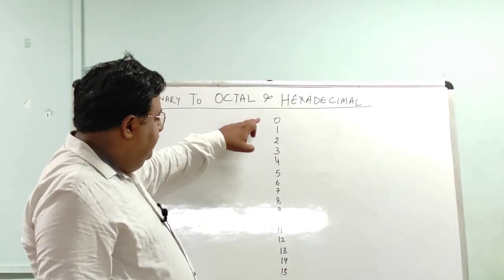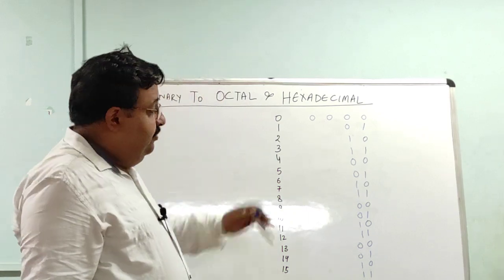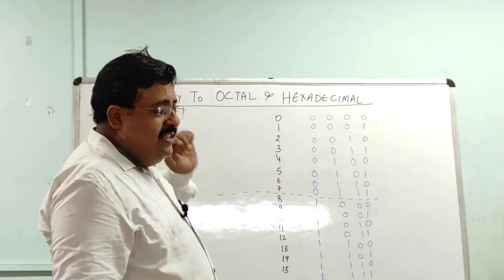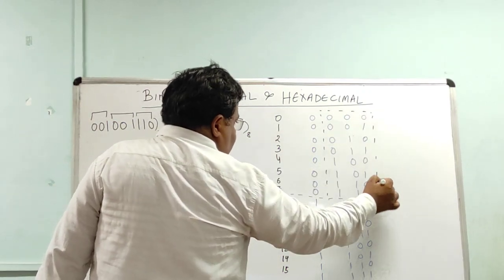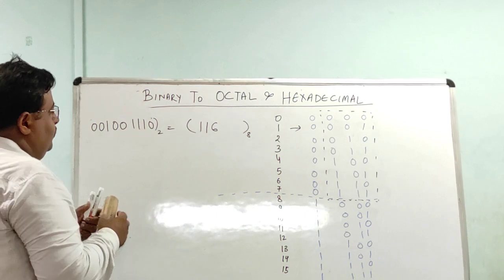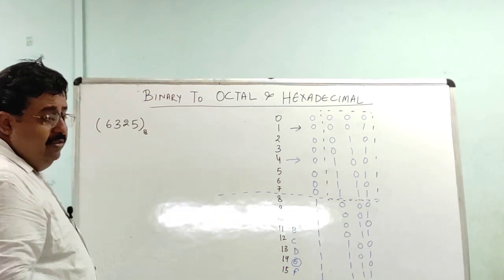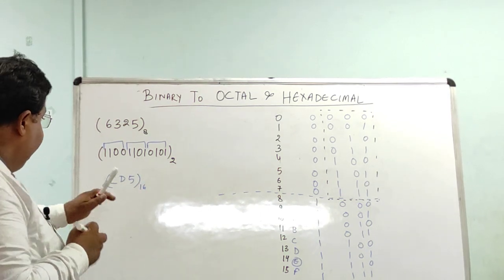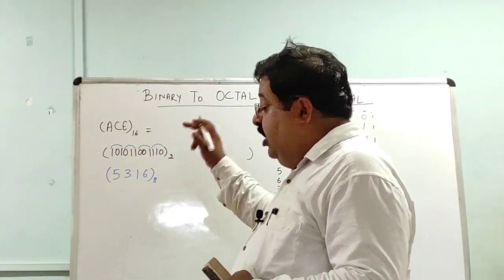CONVERSION OF BINARY TO OCTAL & HEXADECIMAL AND VICE VERSA